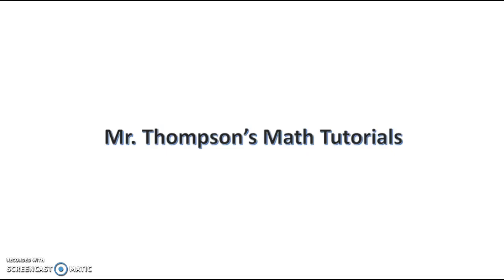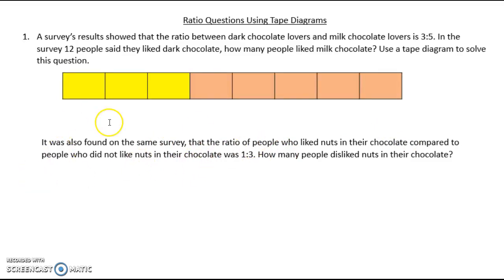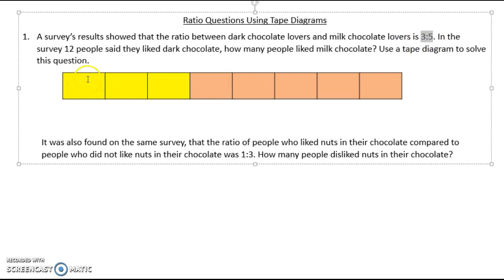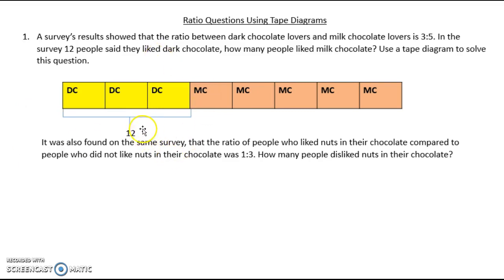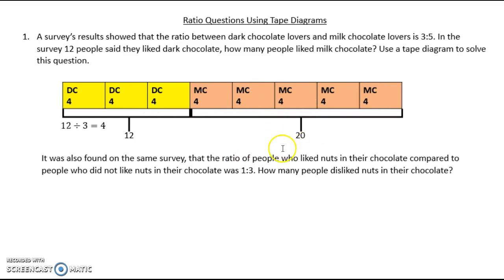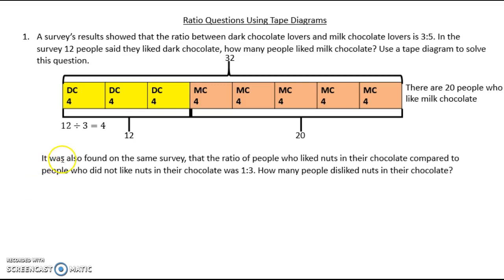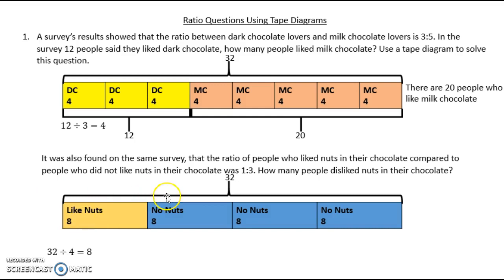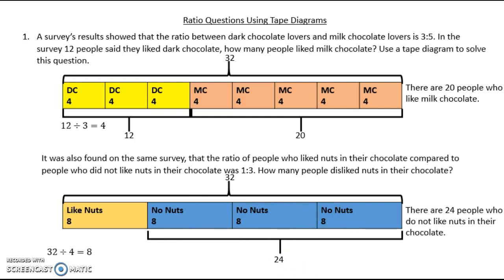Using Tape Diagrams to Solve Ratio Problems 6th Grade math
This math tutorial shows how to use tape diagrams to solve ration problems. 6th Grade, Grade 6 Common Core.